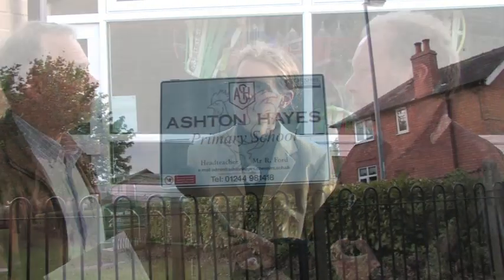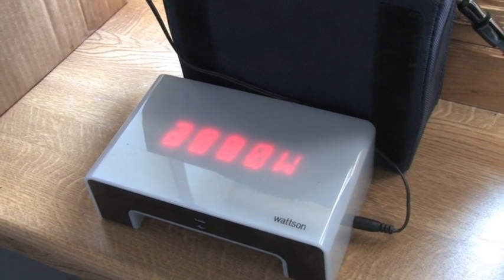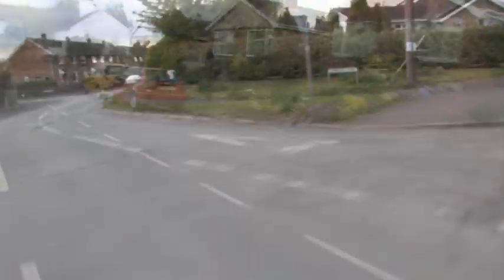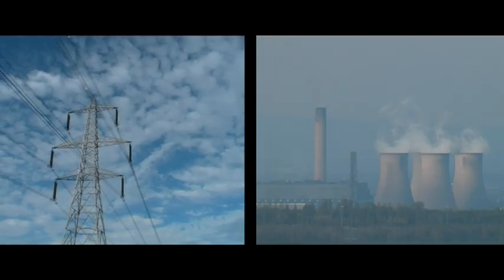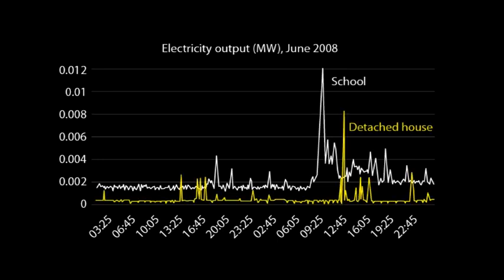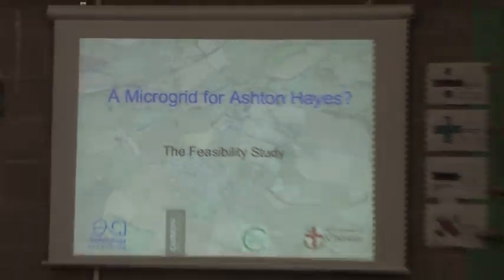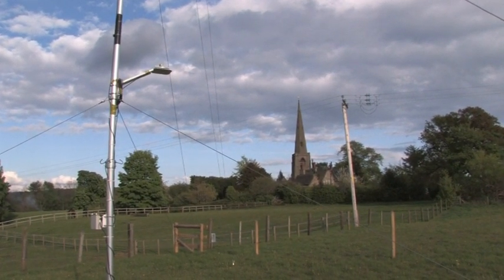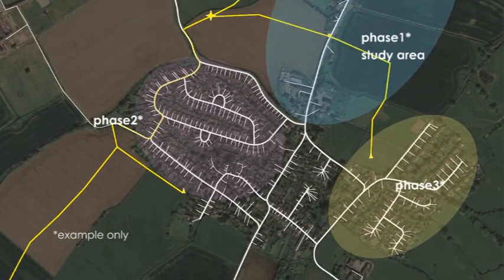Ashton Hayes rural microgrid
The residents of Ashton Hayes, a small village in Cheshire have, with support from Carbon Connections, created a rural microgrid. In partnership with EA Technology and the University of Chester this project investigates an innovative approach to the efficient use and control of small scale energy generation that enables communities to take control of their carbon footprint.